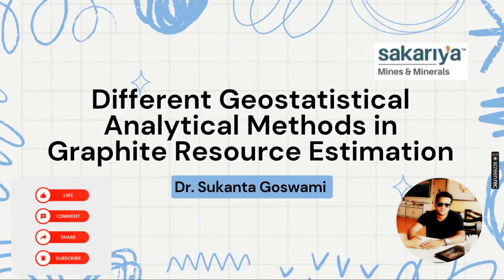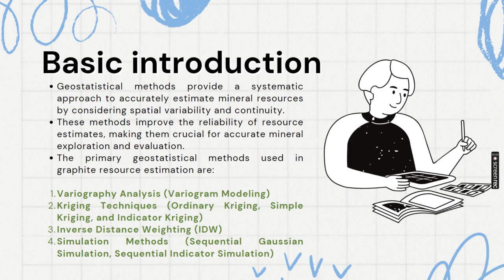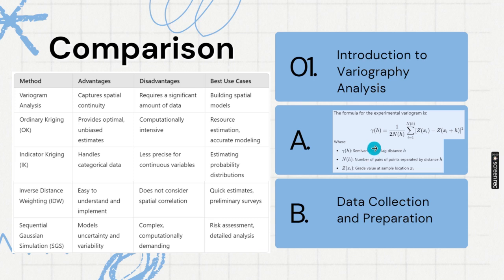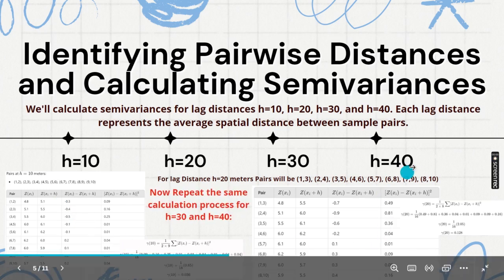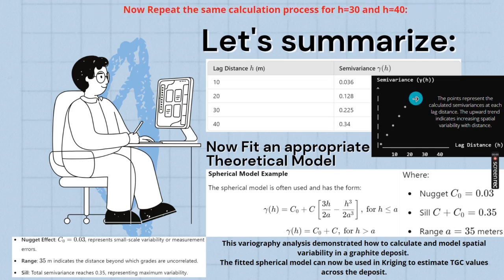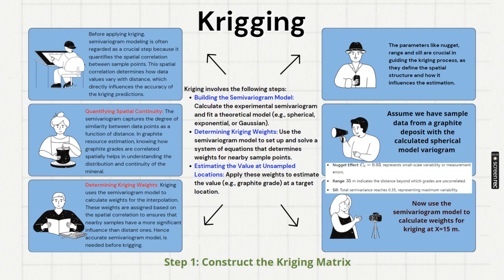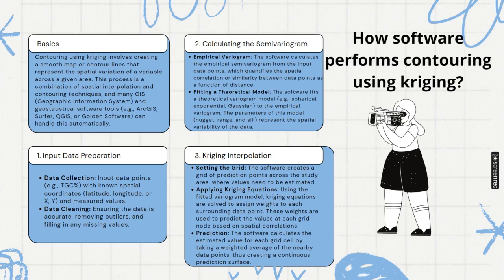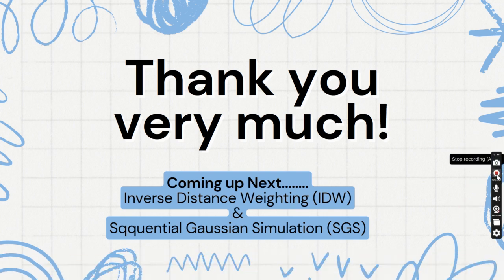Geostat in Graphite resource estimation